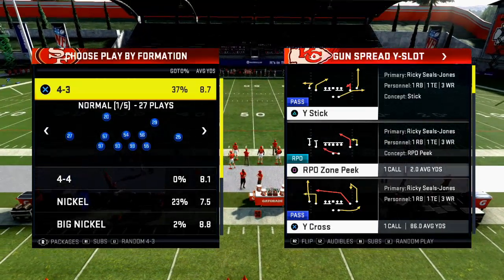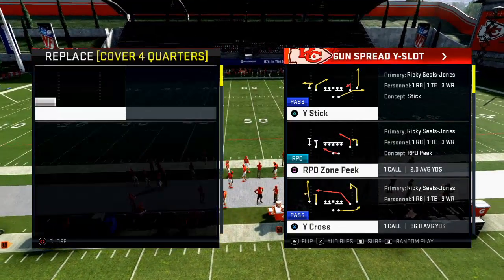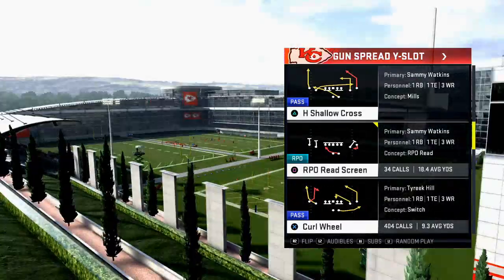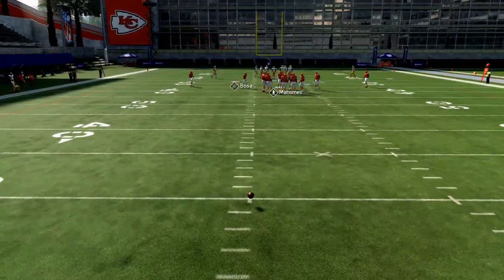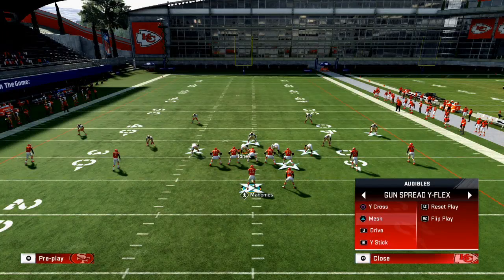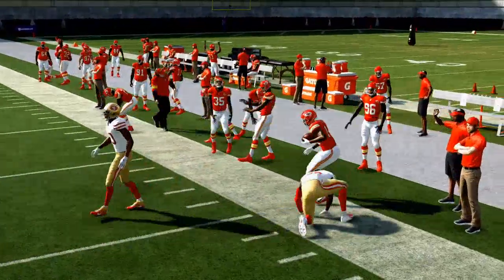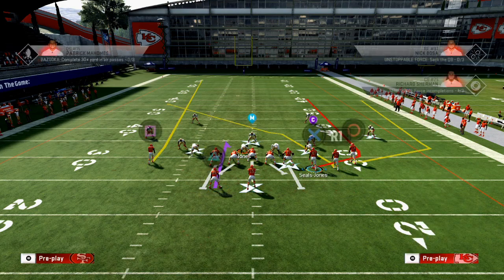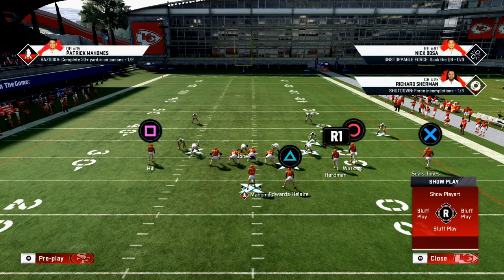Madden 20 Tips| How to Pass the Ball Better in Madden 20| Episode 1 - Spacing